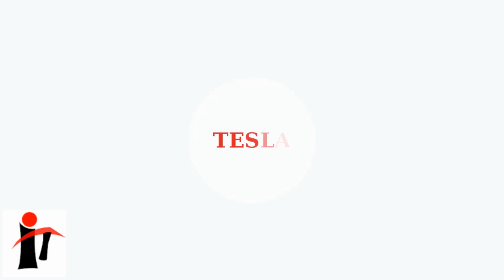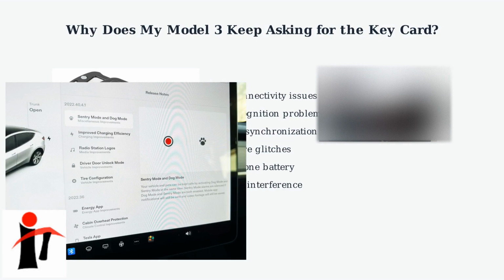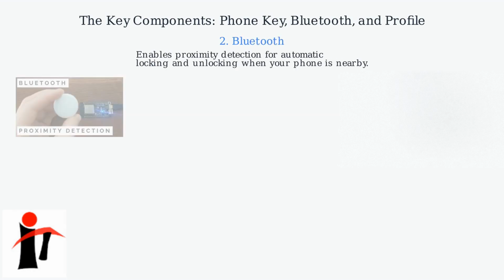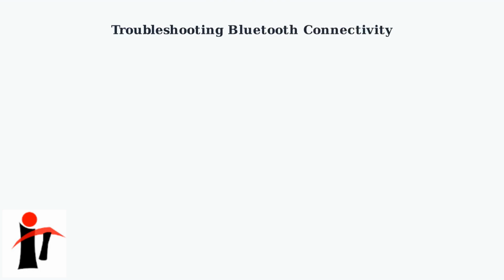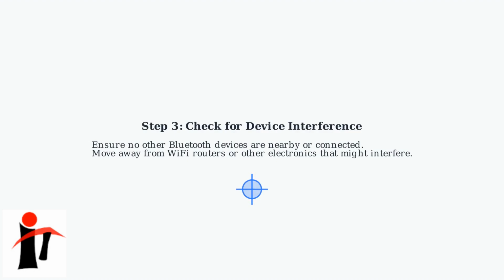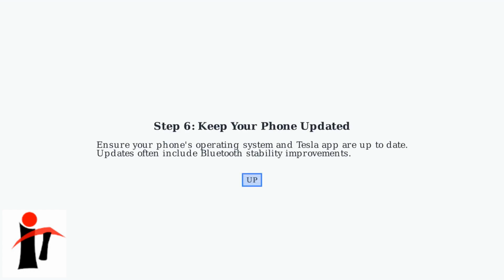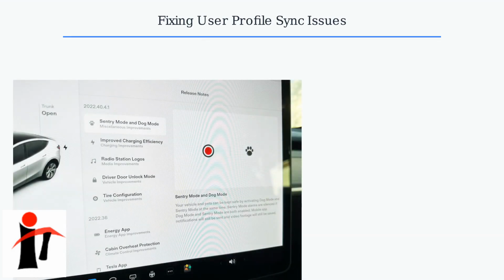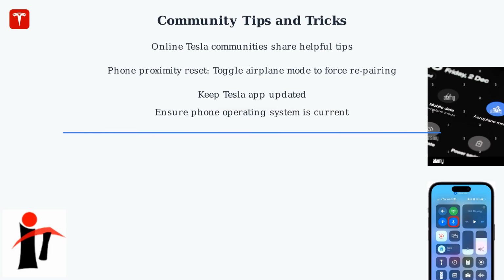How to Fix Tesla Model 3 Keeps Asking for Key Card – Phone Key, Bluetooth & Profile Fix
🔑 Learn how to fix Tesla Model 3 repeatedly asking for a key card instead of using phone key
📱 Check Bluetooth, phone key settings, and driver profile configurations for proper recognition
⚙️ Follow step-by-step instructions to re-pair devices and resolve key detection issues
🚗 Enjoy seamless keyless entry and smooth access without interruptions while driving